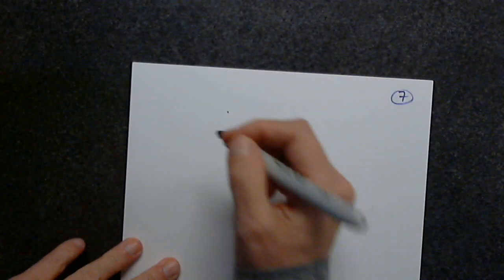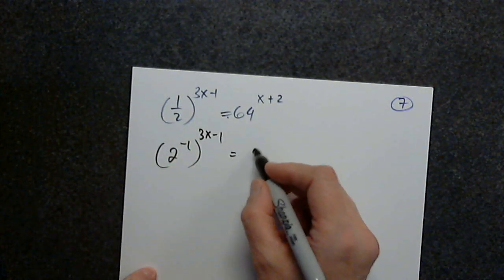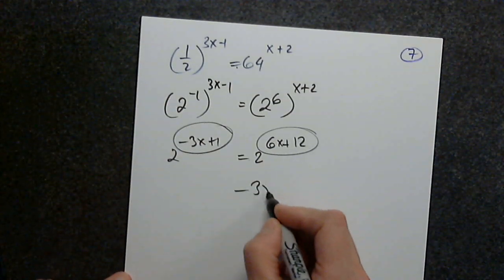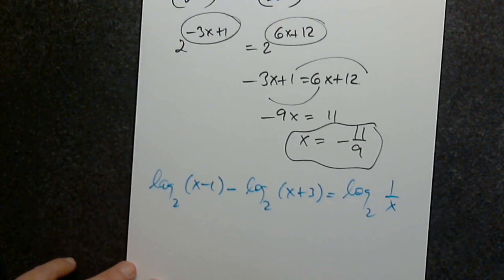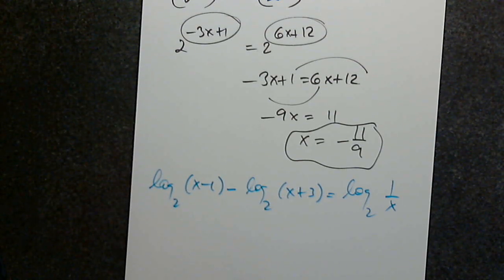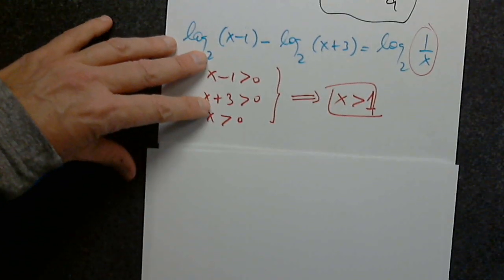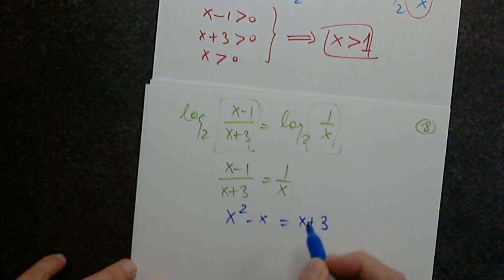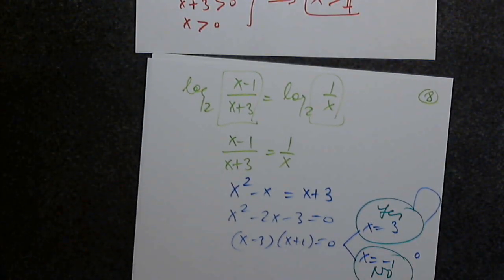MAT 137 351 FINAL EXAM REVIEW PART 2 DECEMBER 2